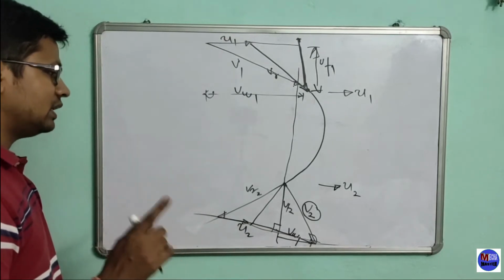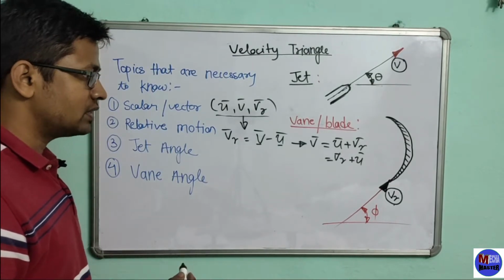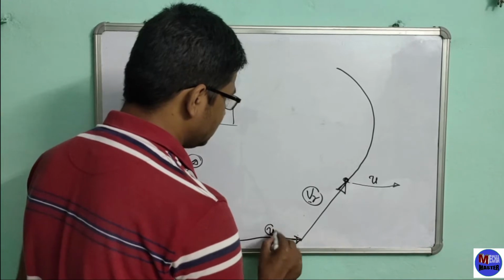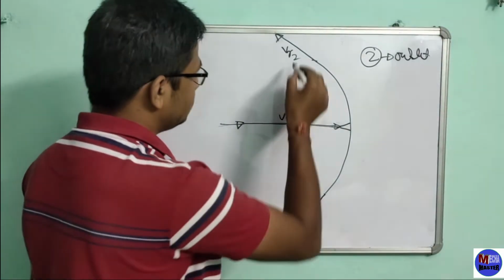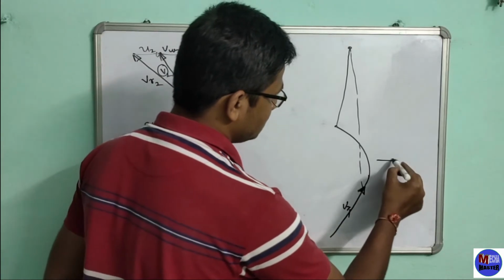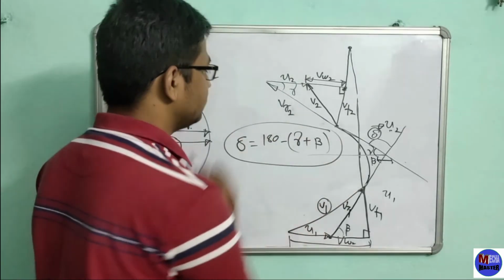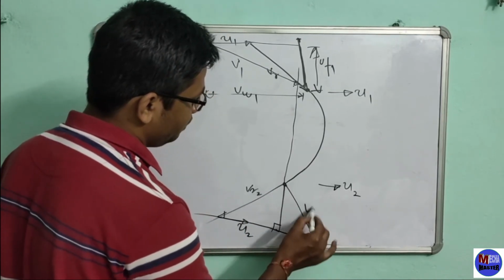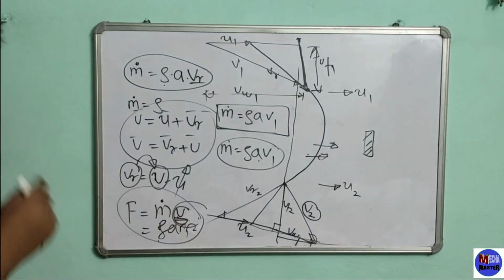Velocity Triangle II Hydromachinery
This lecture is a complementary lecture for hydromachinery. There is only velocity triangle formation. In the next lecture, I will tell how you can easily find forces and torque and how many case may be there.